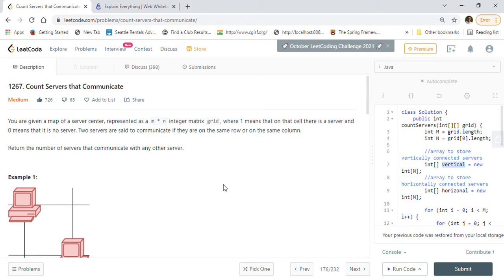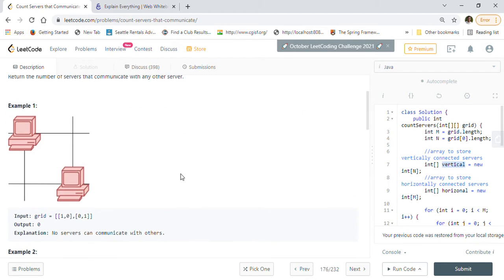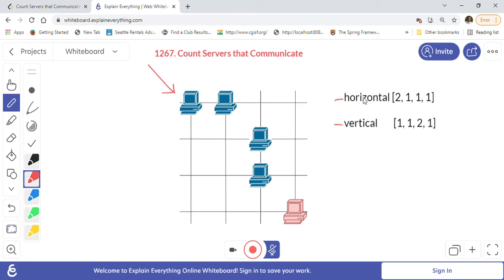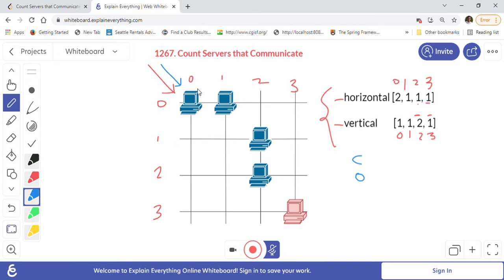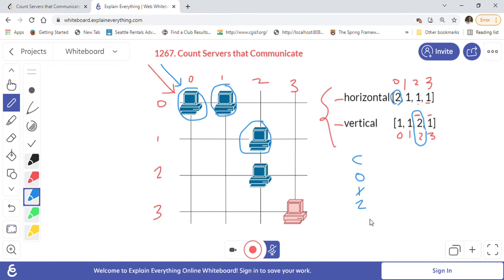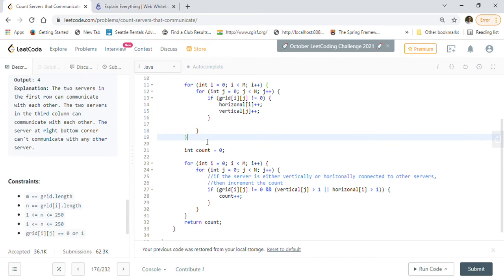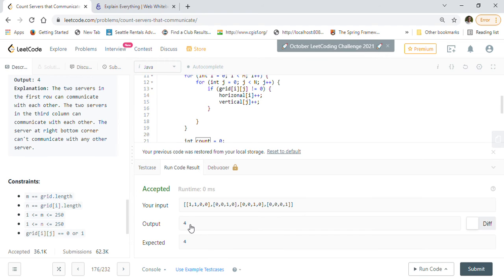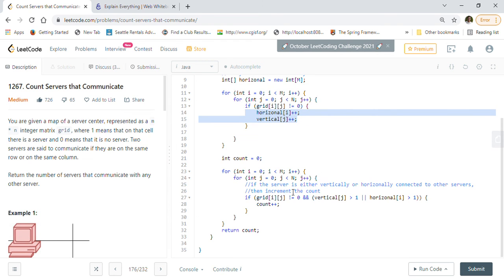LeetCode 1267 Count Servers that Communicate -Algorithm Explained With Java Solution & Examples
Problem Description:
You are given a map of a server center, represented as a m * n integer matrix grid, where 1 means that on that cell there is a server and 0 means that it is no server. Two servers are said to communicate if they are on the same row or on the same column.

Return the number of servers that communicate with any other server.